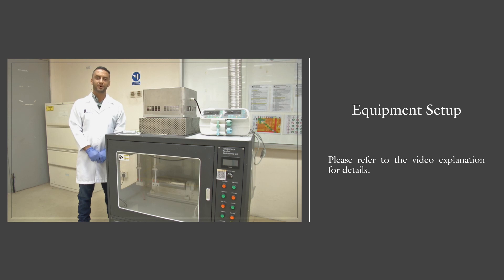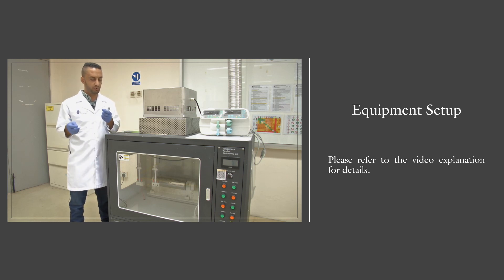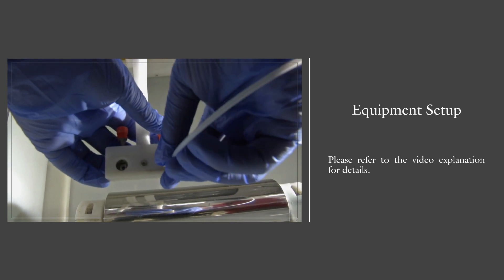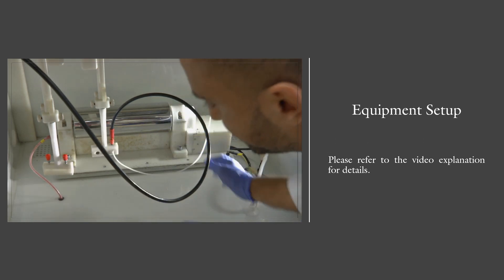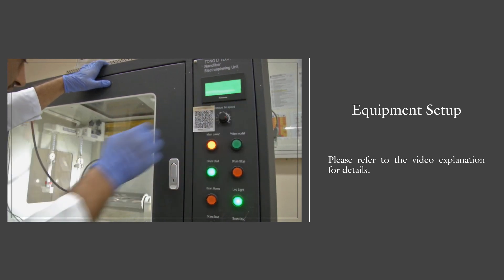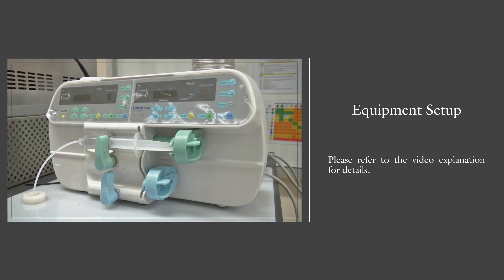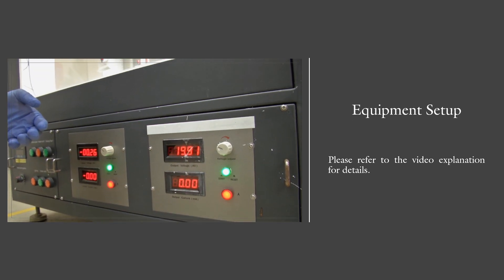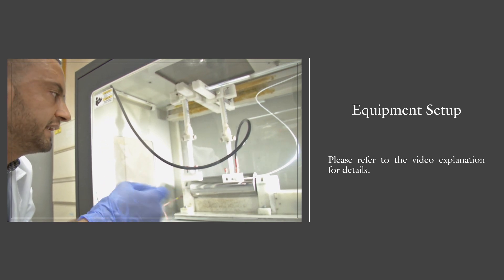Nanofiber Electrospinning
Equipment Demonstration Nanofiber Electrospinning